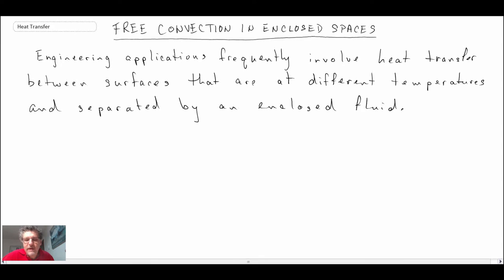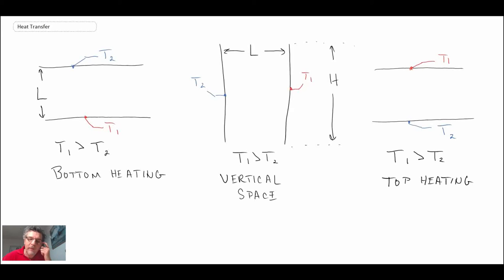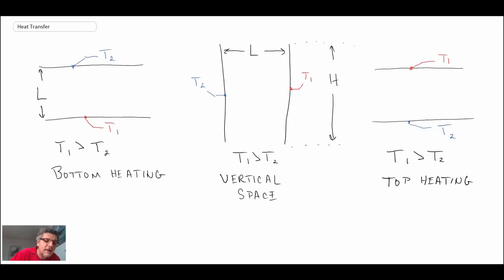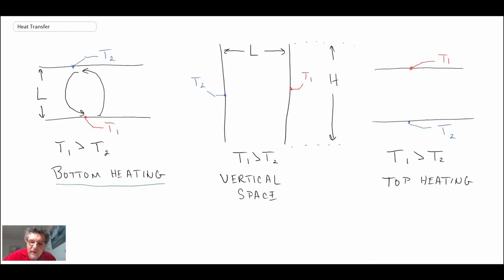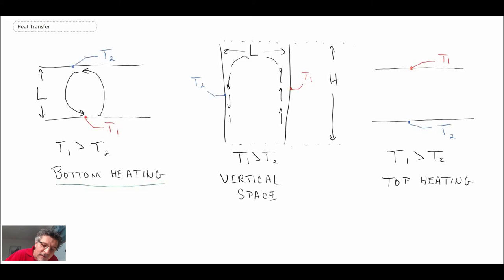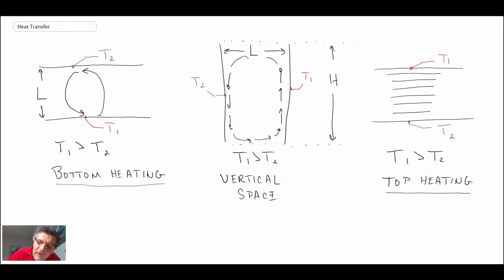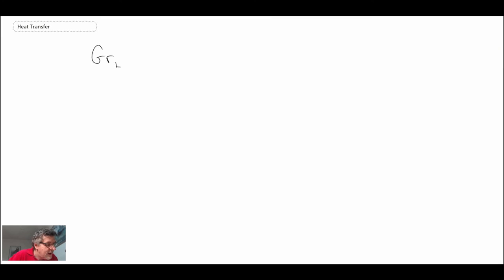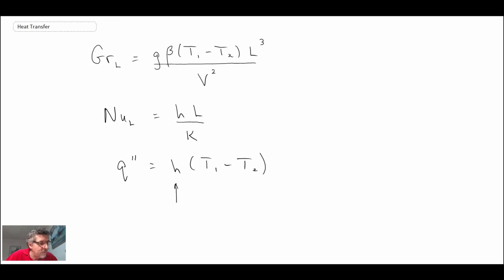Heat Transfer L25 p1 - Free Convection in Enclosed Spaces